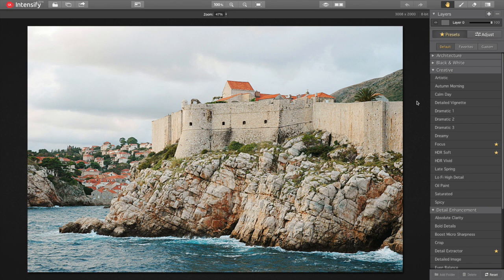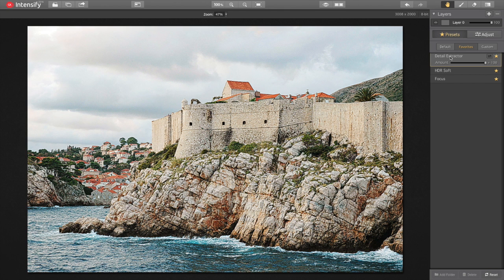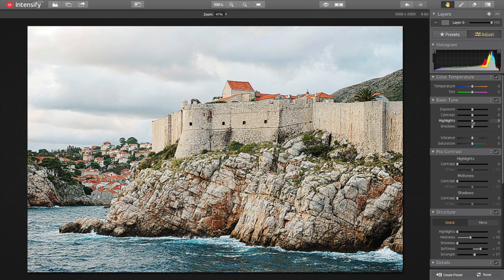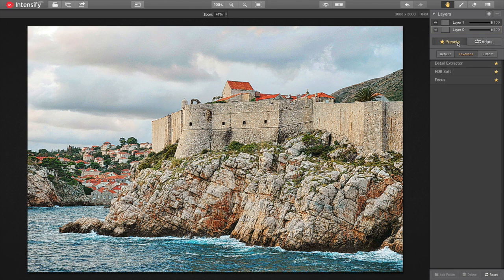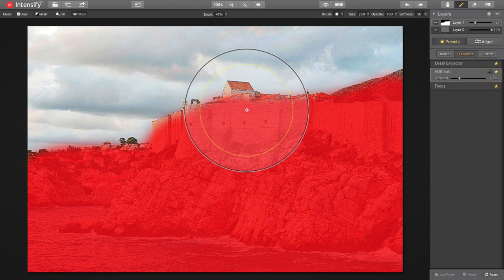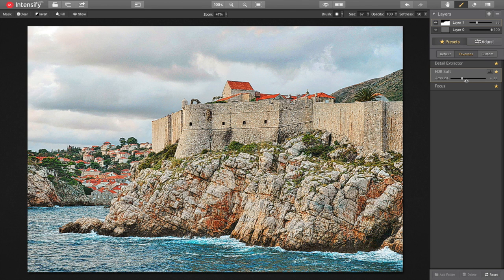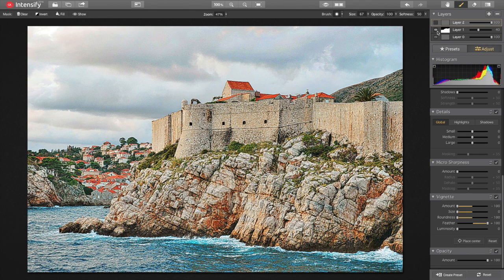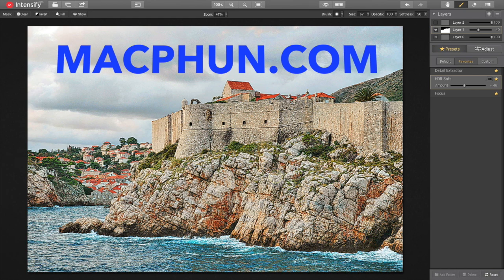ED RAMBEAU PHOTO ENHANCEMENT & RESTORE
This video is about PHOTO ENHANCEMENT CAPABILITES